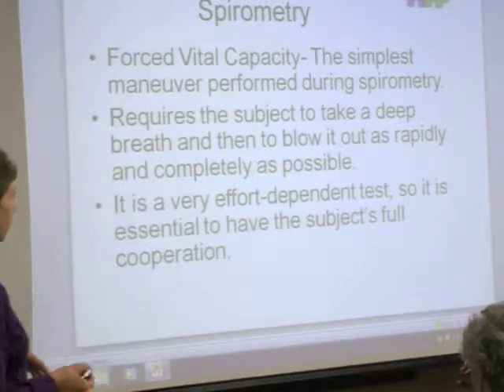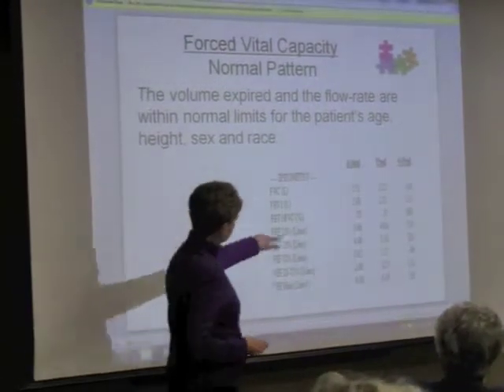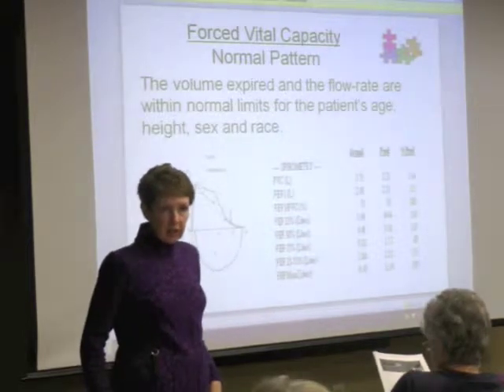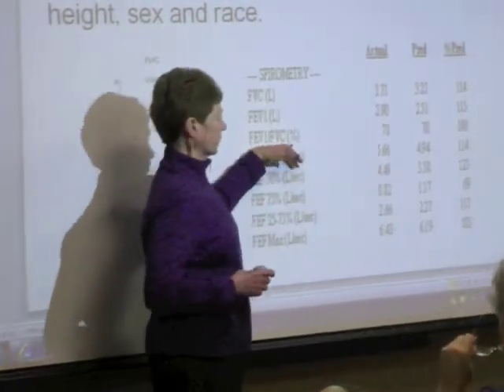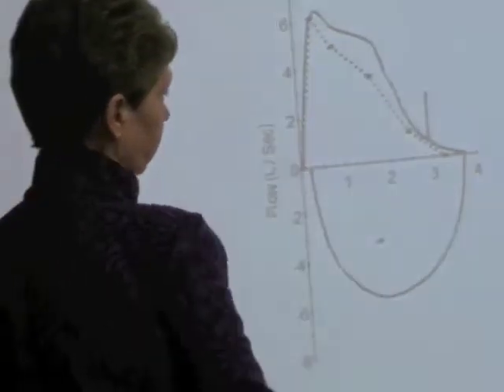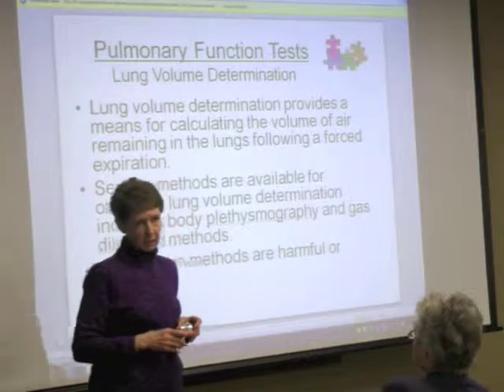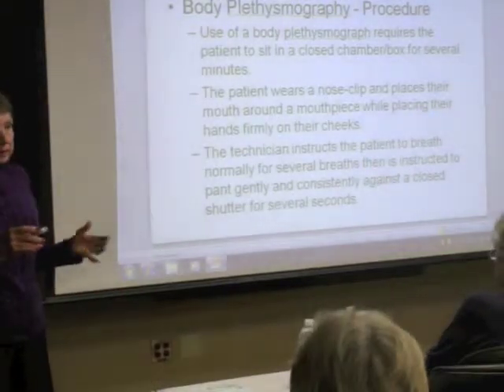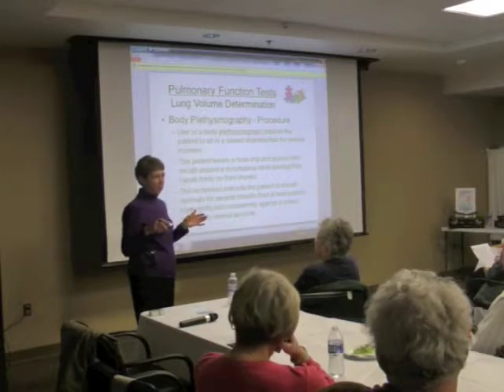P2 Pulmonary Function Testing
Part 2 with Becky Alberti
RN, CPFT, RPFT VCU/MCV Hospital

"Pulmonary Function Testing The What's & Why's of Spirometry"
Live video from the February 11, 2013 meeting of
Breath Matters at Bosher Auditorium
Chippenham Medical Center
Richmond, Virginia